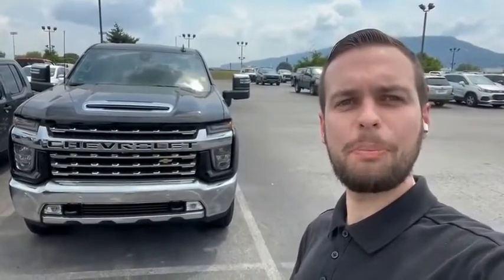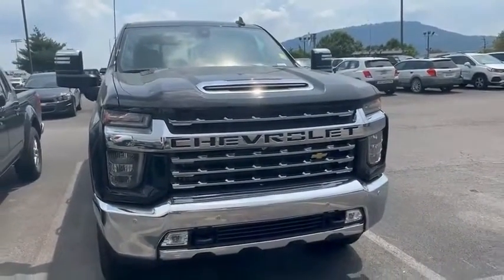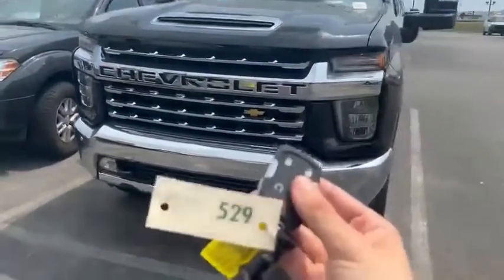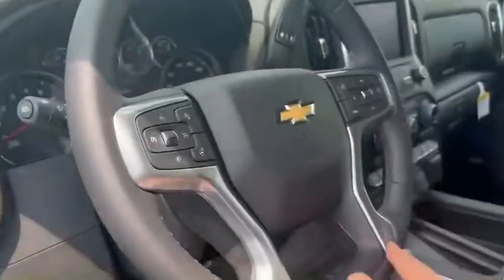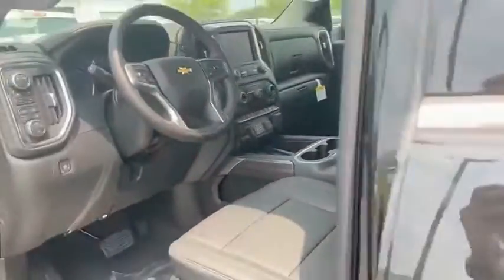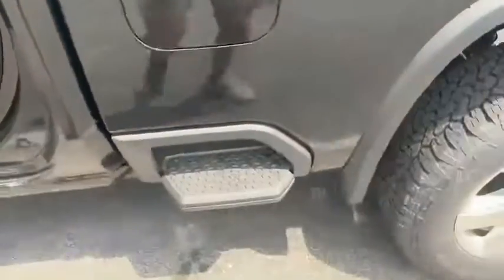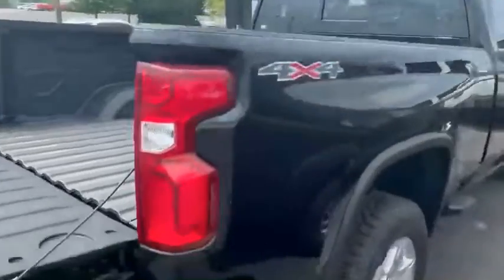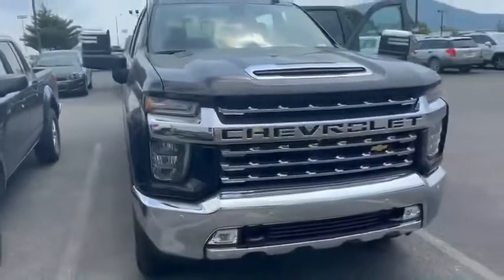2022 Chevrolet Silverado 2500HD LTZ Mosaic Black Metallic in Chattanooga T22237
2022 Chevrolet Silverado 2500HD LTZ

310 E. 20th Street

Mosaic Black Metallic 2022 Chevrolet Silverado 2500HD 4D Crew Cab LTZ 4WD 6.6L V8 6-Speed AutomaticbrbrSilverado 2500HD LTZ, 4D Crew Cab, 6.6L V8, 6-Speed Automatic, 4WD, Mosaic Black Metallic, Jet Black w/Perf Leather-Appointed Front Outboard Seat Trim, 2 USB Ports & 1 SD Card Reader, 2 USB Ports (1st Row), ABS brakes, Alloy wheels, Automatic Emergency Braking, Bed View Camera w/2 Trailer Camera Provisions, Black Chevytec Spray-On Bedliner w/Chevrolet Logo, BOSE Premium 7-Speaker Sound System, Electronic Stability Control, Floor-Mounted Center Console, Following Distance Indicator, Forward Collision Alert, Front Bucket Seats, Front dual zone A/C, HD Surround Vision w/2 Trailer View Camera Provisions, Heated 2nd Row Outboard Seats, Heated door mirrors, Heated front seats, Hitch Guidance w/Hitch View, Illuminated entry, Integrated Trailer Brake Controller, IntelliBeam Automatic High Beam On/Off, Lane Change Alert w/Side Blind Zone Alert, LED Cargo Area Lighting, Low tire pressure warning, LTZ Convenience Package, LTZ Convenience Package II, LTZ Plus Package, Multi-Flex Tailgate, Navigation System, Power Sliding Rear Window w/Defogger, Power Sunroof, Radio: Chevrolet Infotainment 3 Premium System, Rear Cross Traffic Alert, Remote keyless entry, Remote Vehicle Starter System, Safety Alert Seat, Safety Package, Safety Package II, SiriusXM w/360L, Suspension Package, Traction control, Ultrasonic Front & Rear Park Assist, Universal Home Remote, Up-Level Rear Seat w/Storage Package, Ventilated Driver & Front Passenger Seats, Wheels: 20 6-Spoke Polished Aluminum, Wireless Charging, 10-Way Power Driver Seat Adjuster w/Lumbar, 10-Way Power Passenger Seat Adjuster w/Lumbar, 120-Volt Bed Mounted Power Outlet, 120-Volt Instrument Panel Power Outlet, 12-Volt Rear Auxiliary Power Outlet, 2-Speed Active Electronic AutoTrac Transfer Case, 3.73 Rear Axle Ratio, 4.2 Diagonal Color Display Driver Info Center, 4-Wheel Disc Brakes, 6-Speaker Audio System, 720 Cold-Cranking Amps Heavy-Duty Battery, Advanced Trailering System, Air Conditioning, AM/FM radio: SiriusXM with 360L, Auto-dimming door mirrors, Auto-Dimming Inside Rear-View Mirror, Auto-dimming Rear-View mirror, Automatic temperature control, Bluetooth For Phone, Brake assist, Bumpers: chrome, Chevrolet Connected Access Capable, Chrome Front Grille, Chrome Mirror Caps, Color-Keyed Carpeting Floor Covering, Deep-Tinted Glass, Delay-off headlights, Driver door bin, Driver Memory, Driver vanity mirror, Dual Charge-Only USB Ports (2nd Row), Dual front impact airbags, Dual front side impact airbags, Electric Rear-Window Defogger, Electrical Lock Control Steering Column, Electronic Cruise Control w/Set & Resume Speed, EZ Lift Power Lock & Release Tailgate, Front 40/20/40 Split-Bench Seats w/Lockable Storage, Front anti-roll bar, Front Center Armrest w/Storage, Front fog lights, Front LED Fog Lamps, Front reading lights, Front Rubberized Vinyl Floor Mats, Front wheel independent suspension, Fully automatic headlights, HD Rear Vision Camera, Heated & Auto-Dim Pwr Vertical Trailering Mirrors, Heated Driver & Front Outboard Passenger Seating, Heated Steering Wheel, Heated steering wheel, Keyless Open & Start, Leather-Wrapped Steering Wheel, Manual Tilt & Telescoping Steering Column, Memory seat, Occupant sensing airbag, OnStar & Chevrolet Connected Services Capable, Overhead airbag, Overhead console, Panic alarm, Passenger door bin, Passenger vanity mirror, Perf Leather-Appointed Front Outboard Seat Trim, Power Door Locks, Power door mirrors, Power driver seat, Power Front Windows w/Driver Express Up/Down, Power Front Windows w/Passenger Express Up/Down, Power passenger seat, Power Rear Windows w/Express Down, Power steering, Power windows, Premium audi